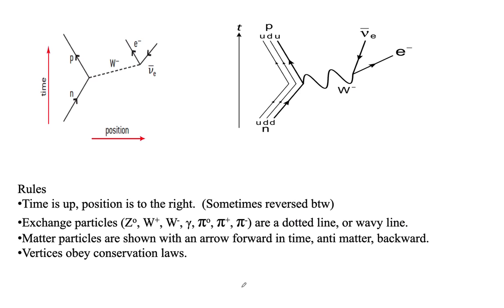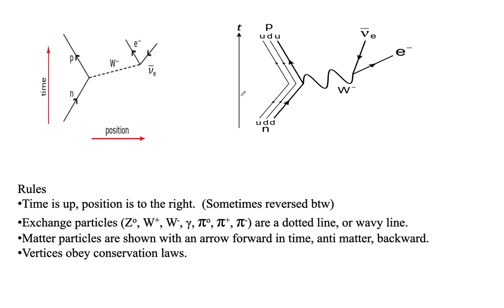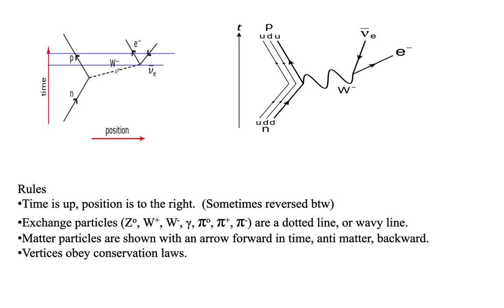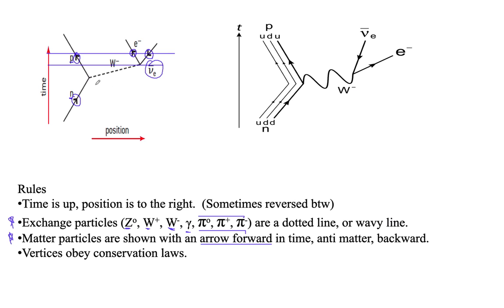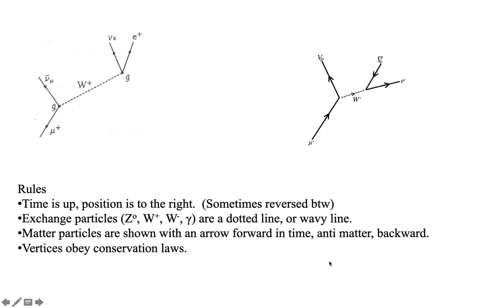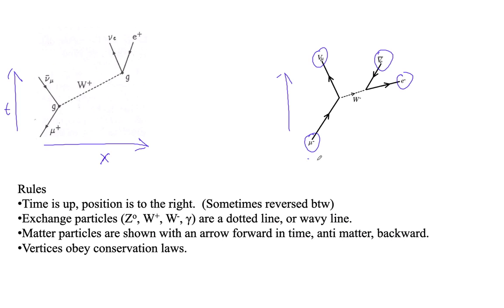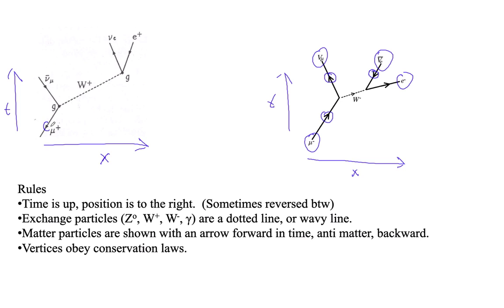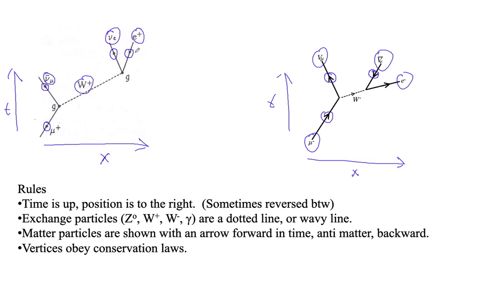HTPIB32F Feynman Diagrams